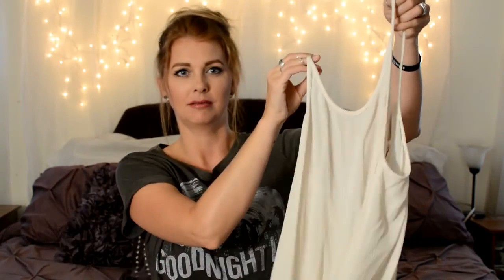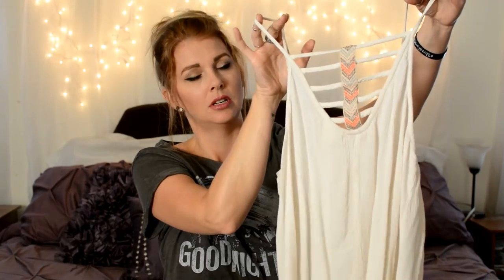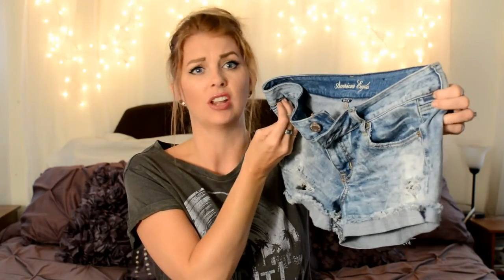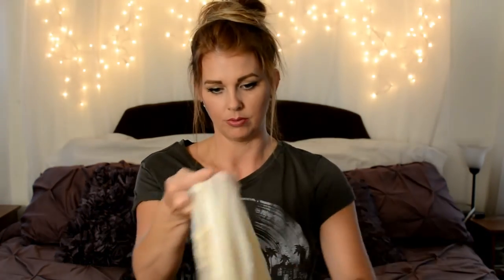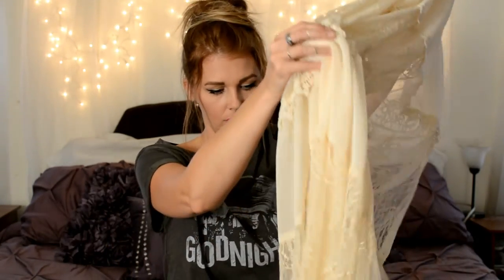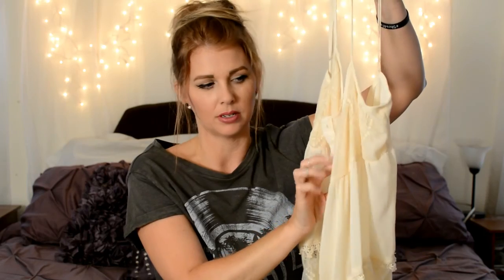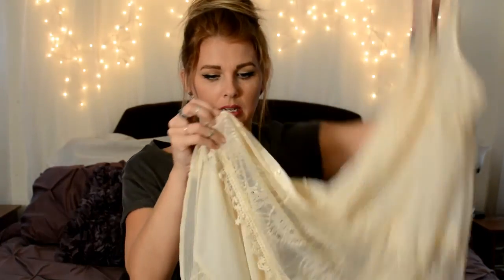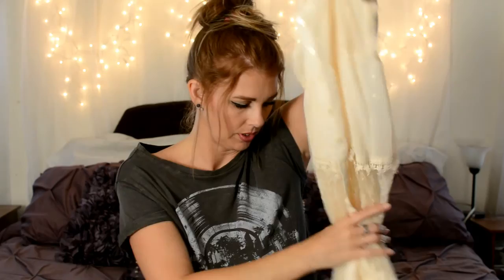OOTD // Kimono Lookbook // Fashion & Beauty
This kimono is so gorgeous!  Here is where you can find this style.

Top: Target
Shorts: American Eagle at Plato's Closet
Kimono: Tilly's
Booties: Target
Sunglasses: Claire's